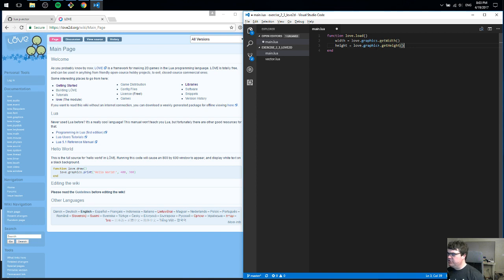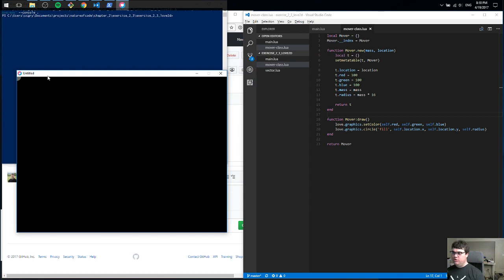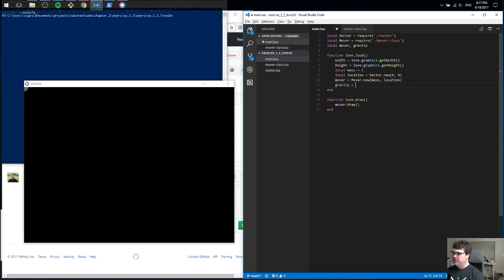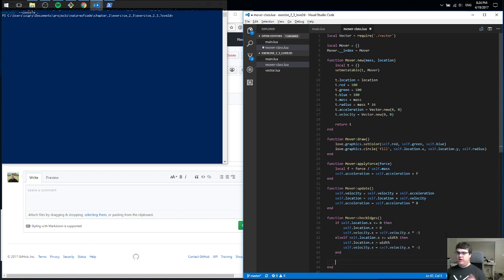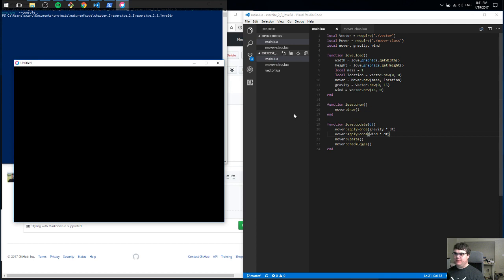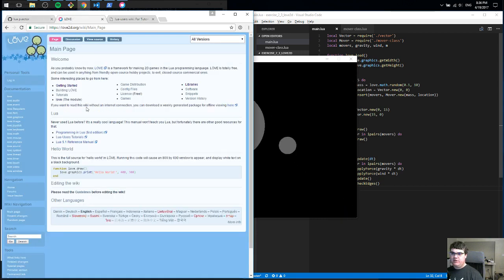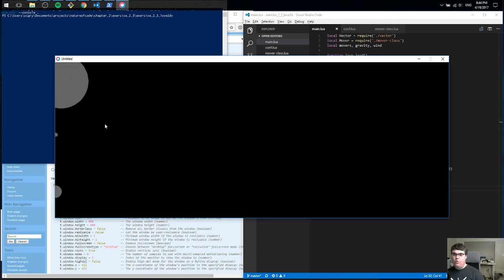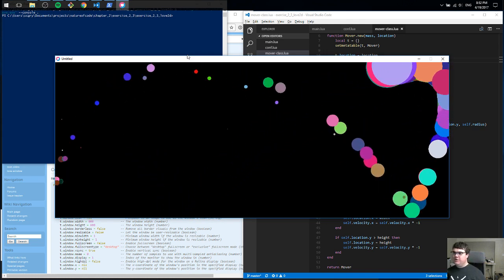Brooks Builds - Exercise 2.3 for Nature of Code book in Lua and Love2d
This was a Twitch stream on 4/19/17 where I coded exercise 2.3 in the Lua language and the Love2d game engine.

This exercise was about modeling forces like gravity and wind together.